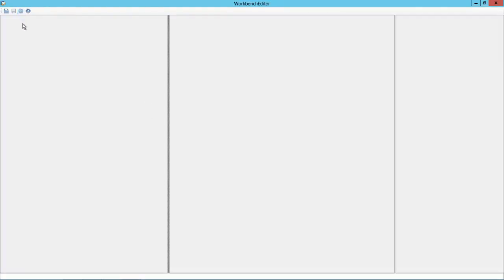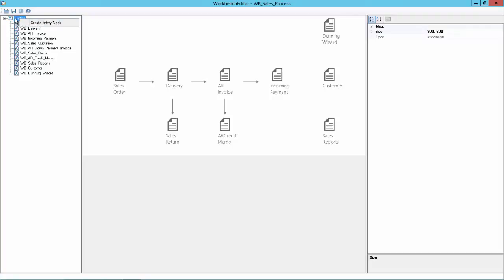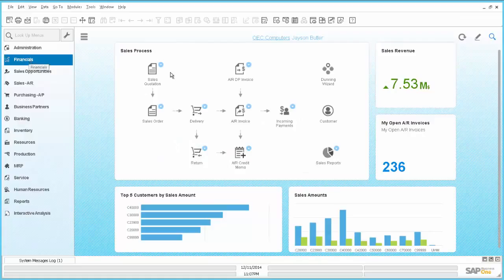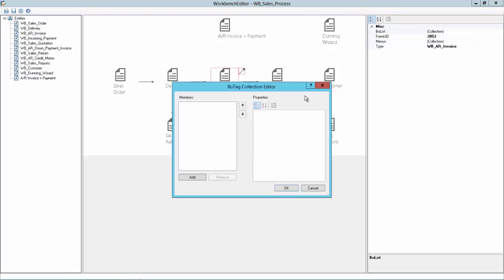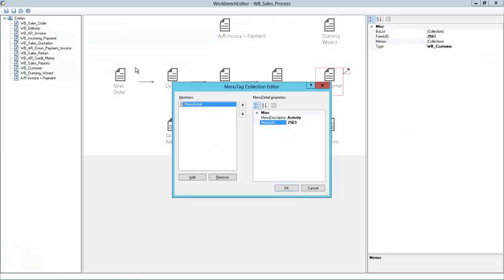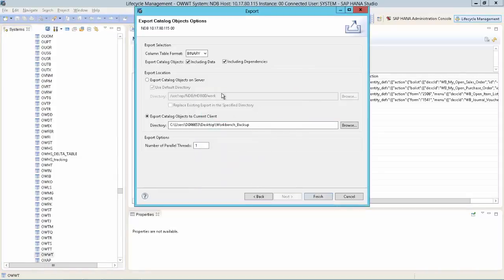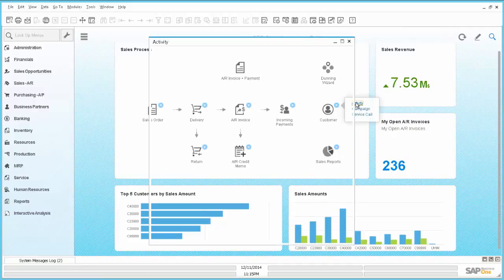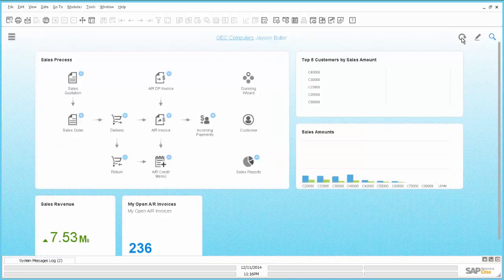Workbench Editor for SAP Business One 9 1, version for SAP HANA